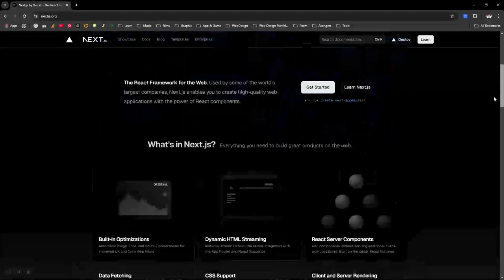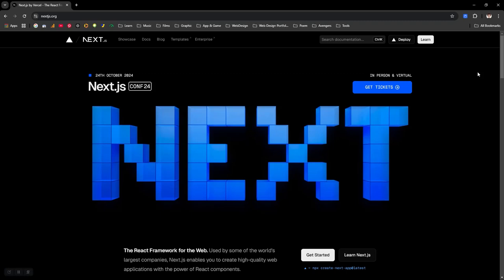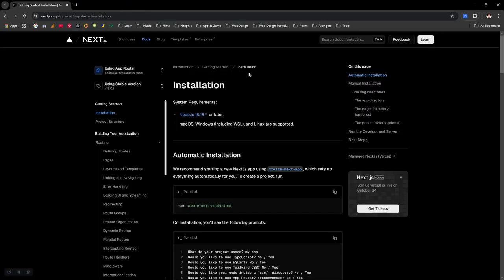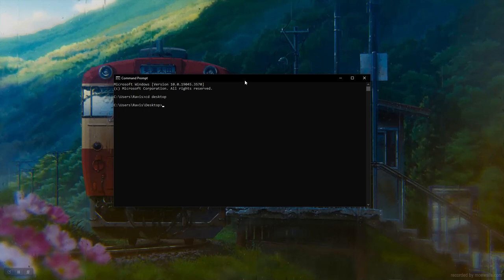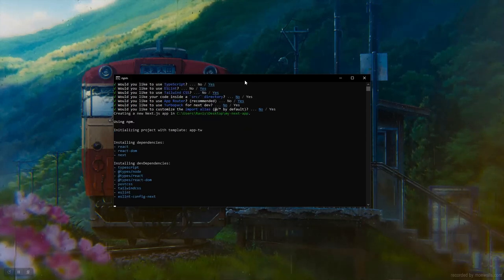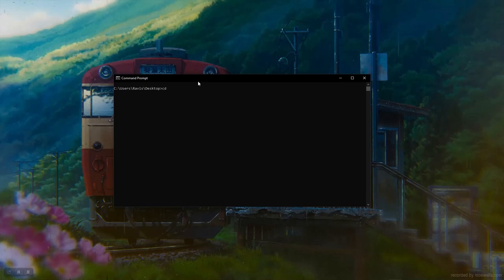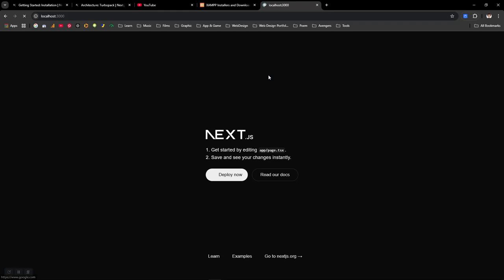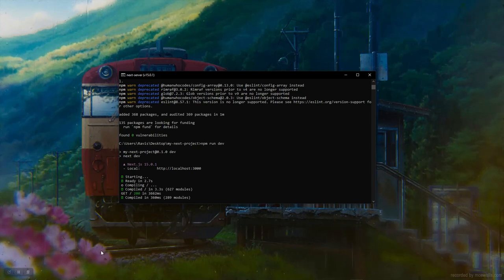How to setup a new Next.Js project step by step - Build & Push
Hey guys.
In todays video we're gonna create a new Next Js blank project from scratch.